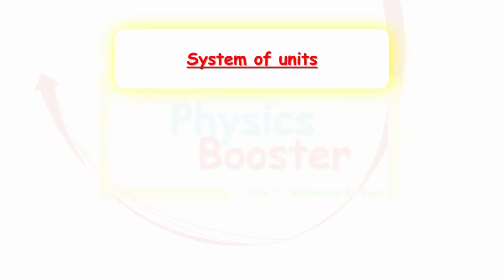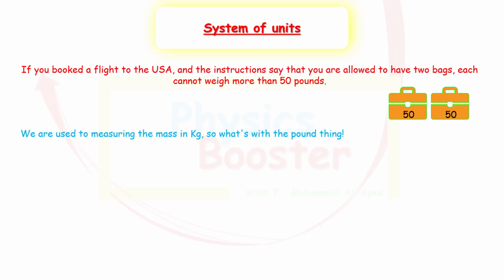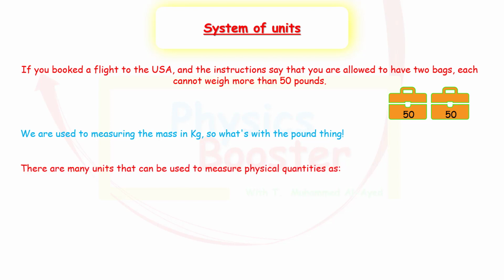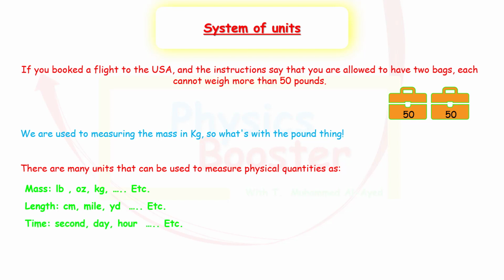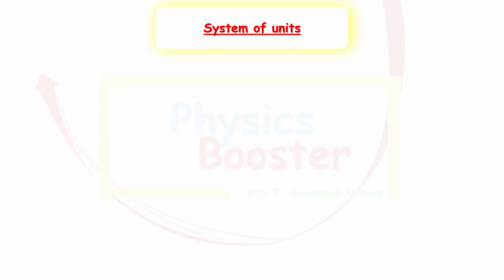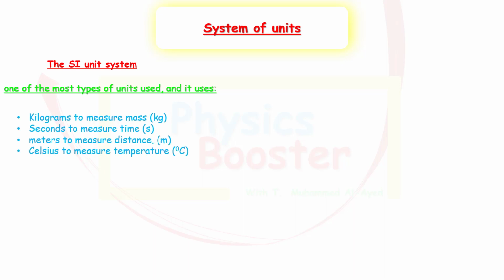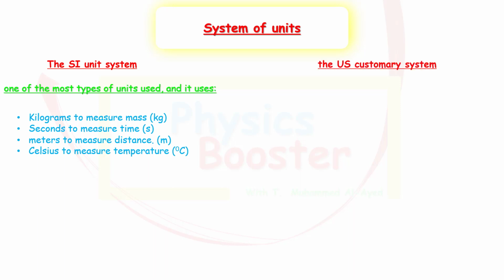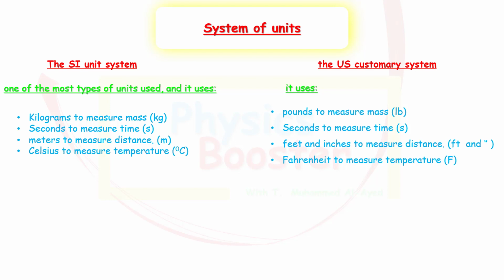ACT Physics| 1-3 SYSTEMS OF UNITS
General Description:
In this video, we will delve into the fundamental concepts of prefixes and converting units, which are essential skills for excelling in physics and acing the ACT exam. Understanding prefixes and unit conversions is crucial for working with various measurements and values in science. Whether you're a high school student preparing for the ACT or seeking to strengthen your knowledge in physics, this video is designed to equip you with the necessary tools for success.

Specific Description:
In this video, we will focus on two crucial aspects of physics: prefixes and unit conversions. We'll start by exploring the concept of prefixes and how they are used to express various orders of magnitude. Understanding prefixes, such as kilo-, centi-, and milli-, will allow you to work with both large and small numbers efficiently.

Next, we'll delve into the art of unit conversions, which enables you to transform values from one unit to another. We'll cover conversions for length, time, mass, and other common physical quantities. Mastering unit conversions is not only vital for solving physics problems but also invaluable in everyday life when dealing with different measurement systems.

Throughout the video, we'll provide step-by-step examples and practical exercises to reinforce your understanding of prefixes and unit conversions. By the end of this video, you'll be equipped with the skills to confidently handle units and measurements, a skill that will undoubtedly enhance your performance in the ACT Physics exam.

So, join us on this educational journey into the world of prefixes and converting units, and let's strengthen your physics knowledge together!